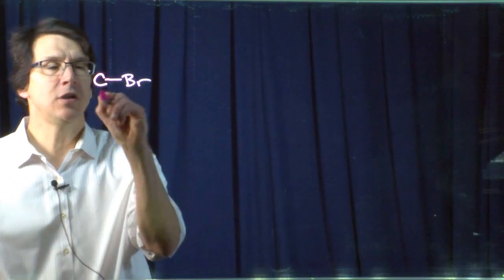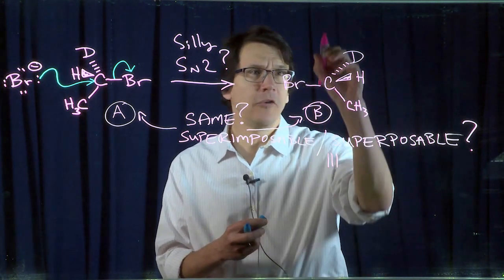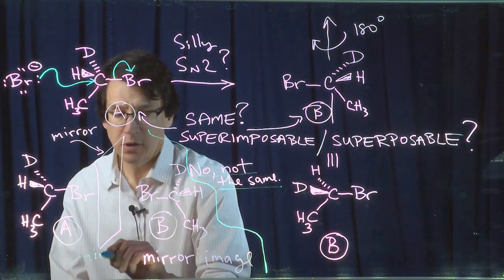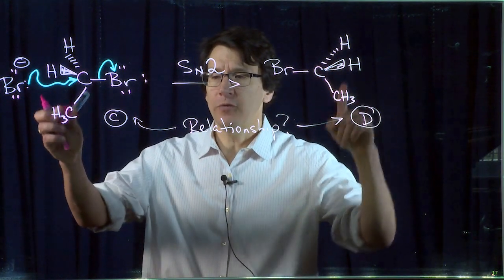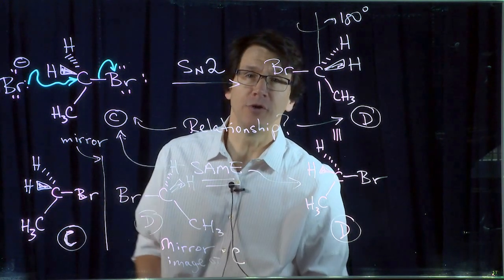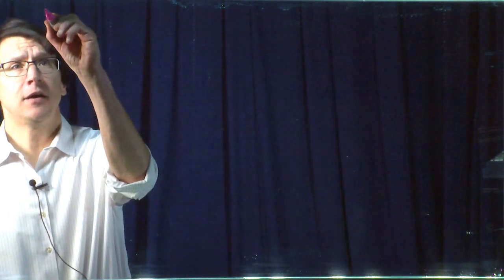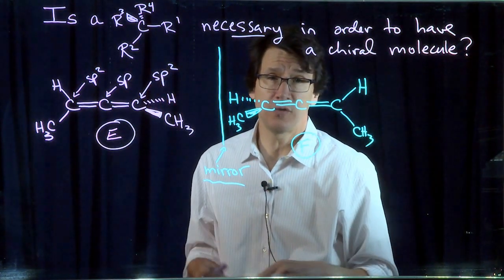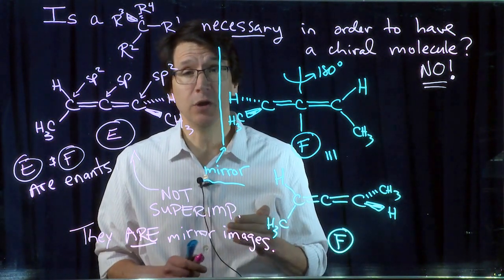20170207 crojas module 12